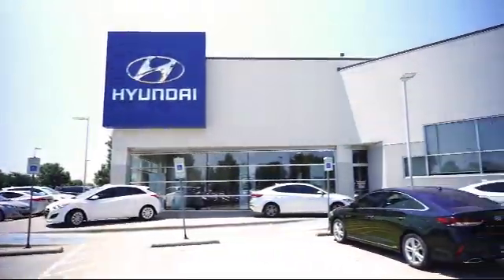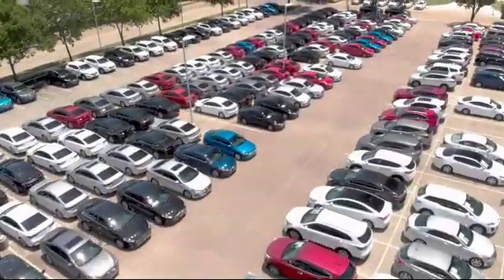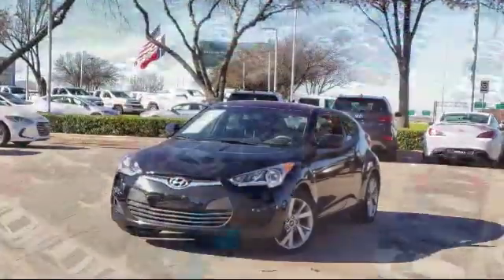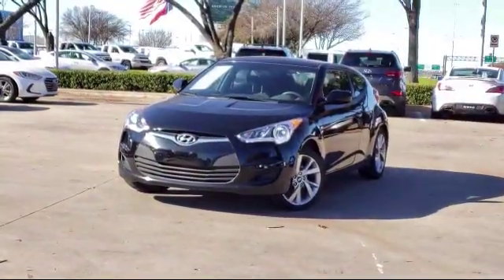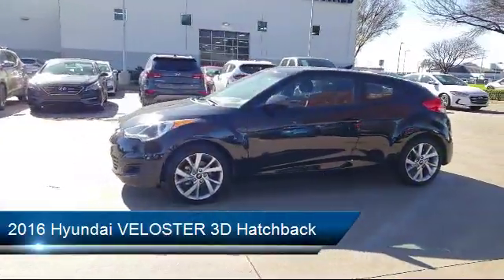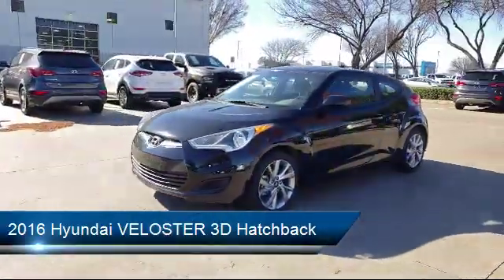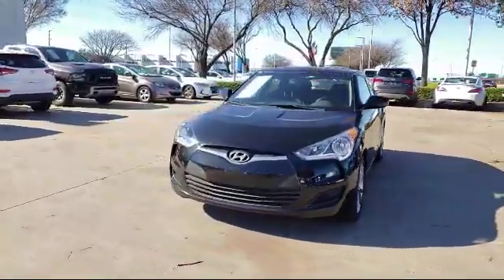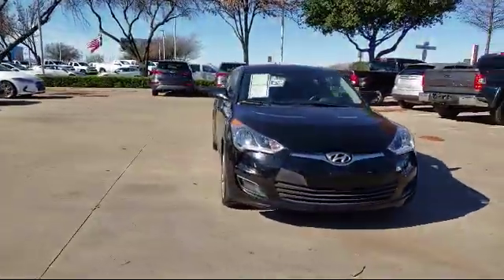2016 Hyundai VELOSTER 3D Hatchback Arlington Mansfield Grand Prairie Dallas Fort Worth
2016 Hyundai VELOSTER 3D Hatchback Stock Number: GU292488 Vin:KMHTC6AD1GU292488.

Vandergriff Hyundai
1120 I-20 West